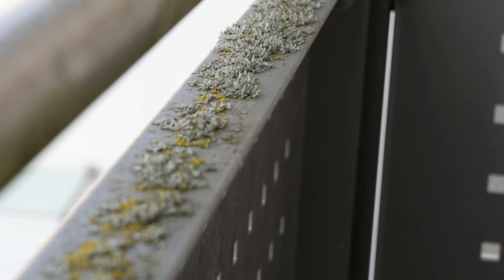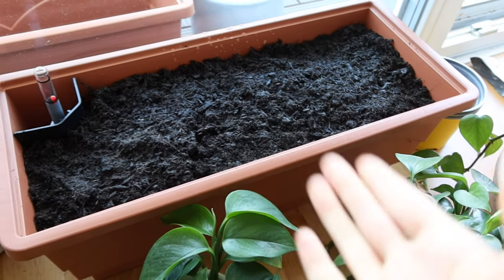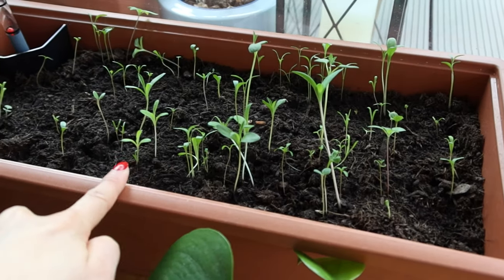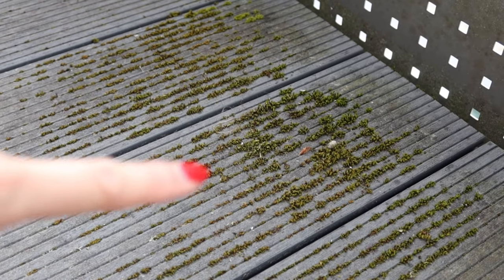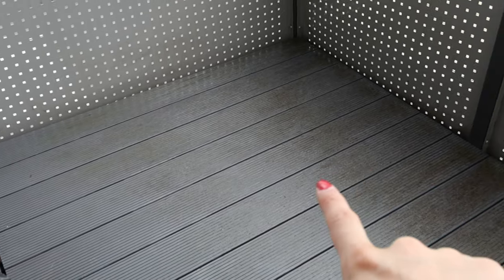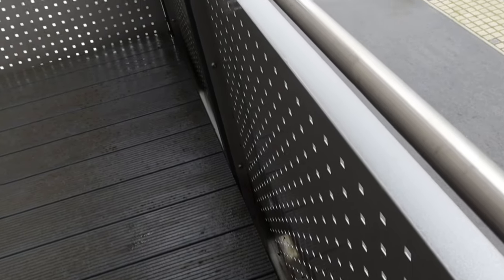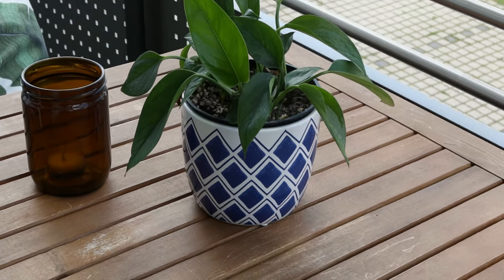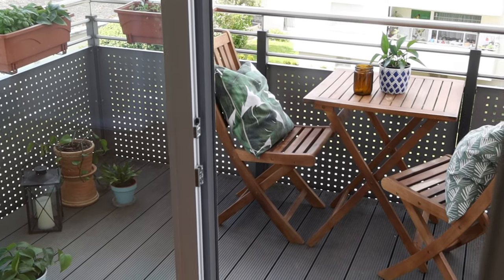HOME BALCONY MAKEOVER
Balcony room makeover time! see how I redo my outdoor space.

**This Video is not sponsored! The brands/products shown have been purchased myself.